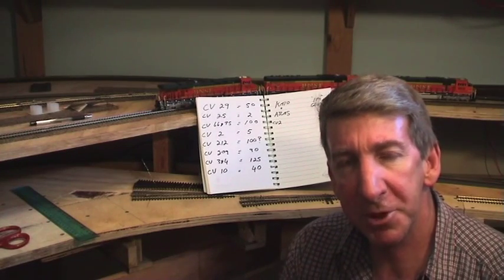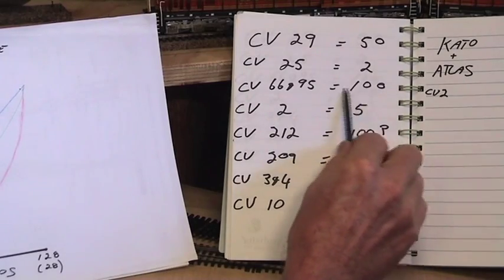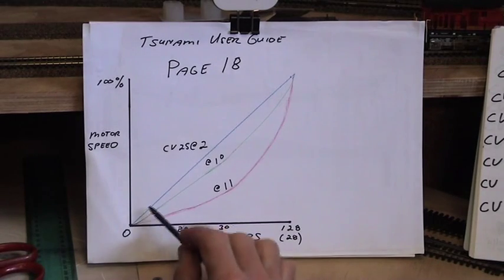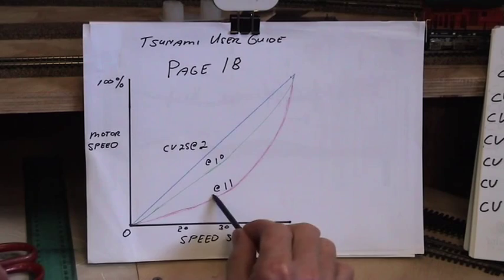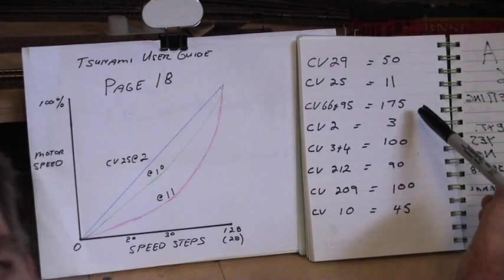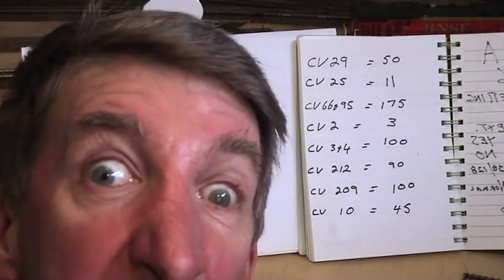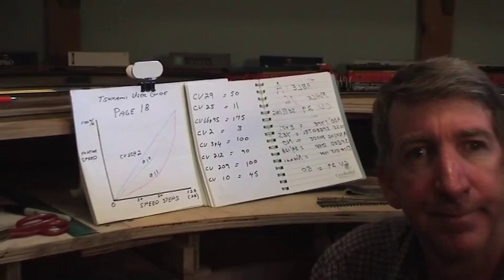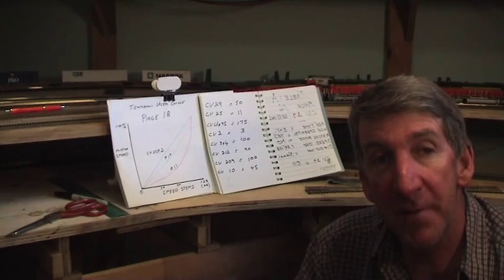Programming Tsunami Decoders for realistic operation. Part 3.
In this episode, we replace the "default" linear speed curve with one more suited to heavy trains and slow starts. This is a great speed curve to replicate those slow , heavy starts on inclines or long trains climbing a grade. It won't be for everyone and if you have different Decoder makes on your layout, you will have to keep the linear speed curve to keep your locos speed matched.  Decoders  like Loksound also have different  speed curves, so it is possible to match these as well, but for now , we'll stick with Tsunami's !